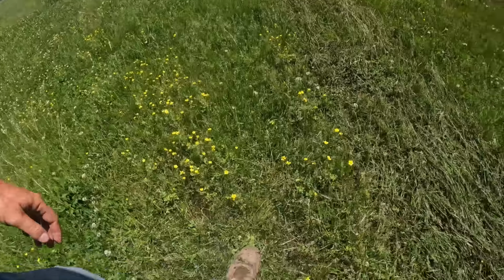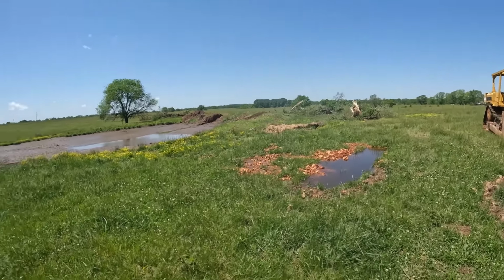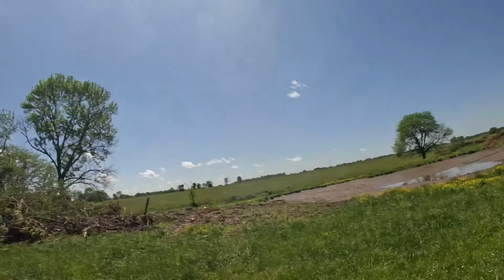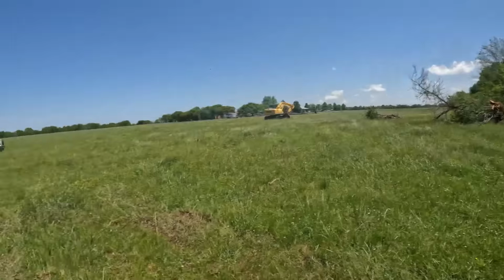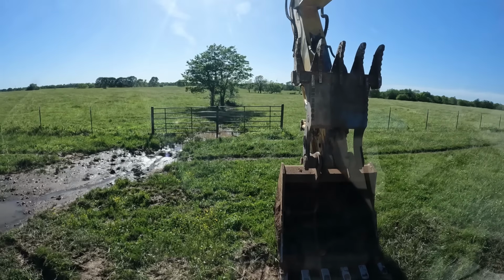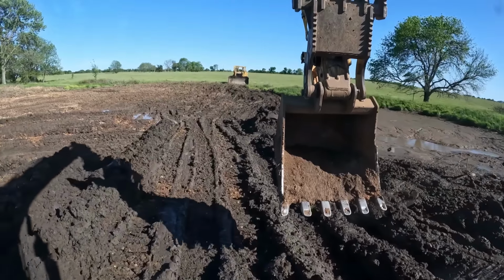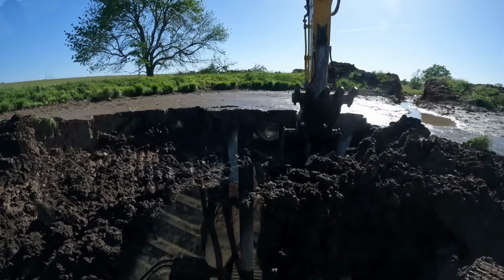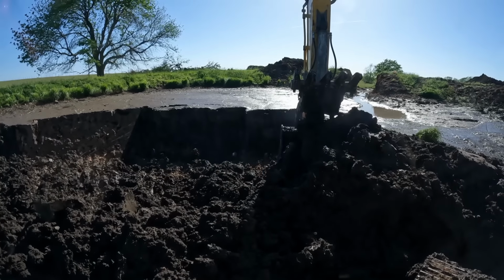And Let The Swamp Cleaning Begin!!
And it begins!  The start of the swamp remodel and what a mucky mess it's started out as!  Over 5ft of unexpected mud to clean out before I can even start on the shaping process.